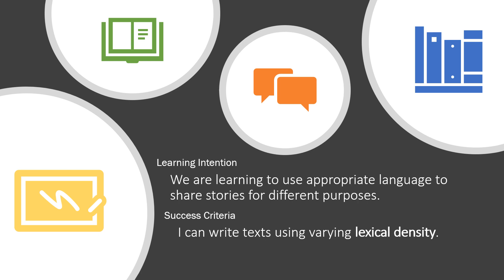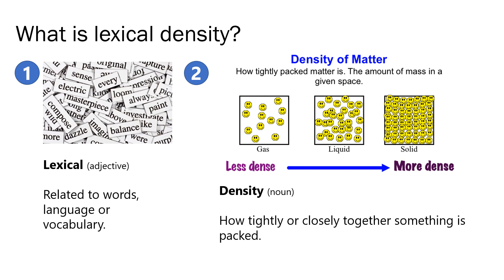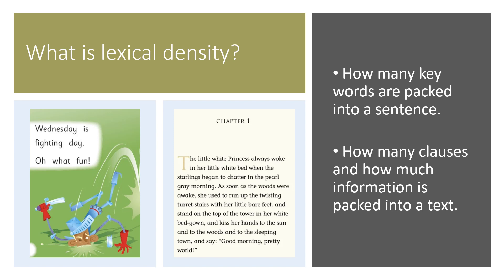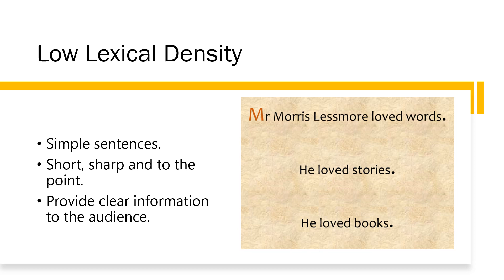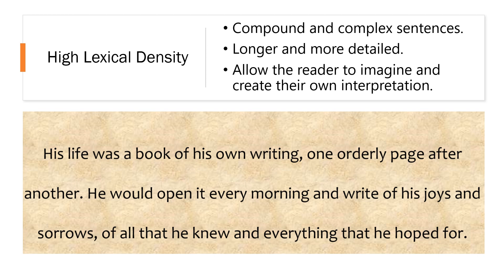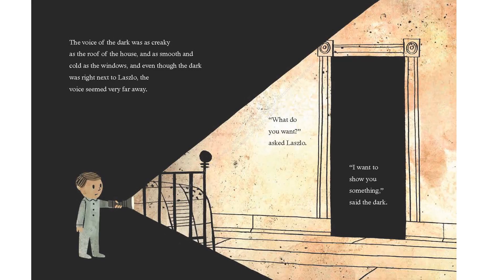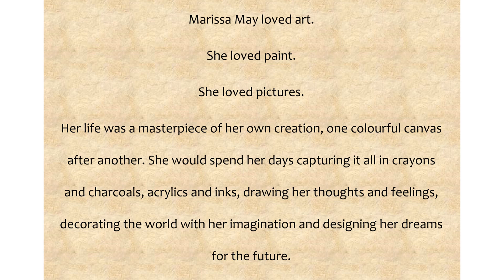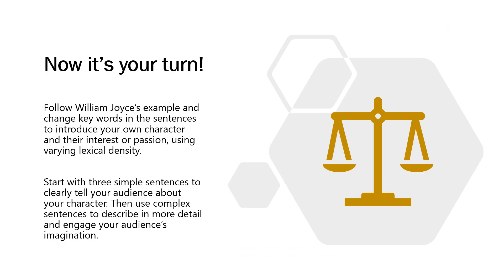Lexical Density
An explanation of lexical density for year 3, with examples.